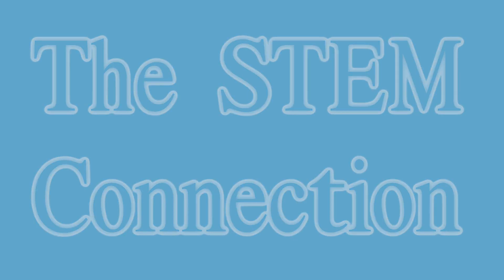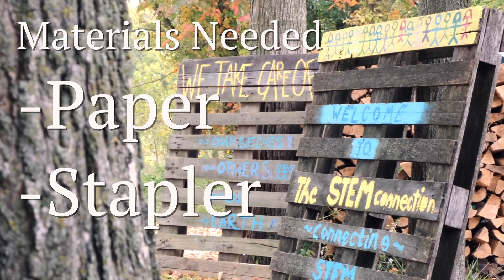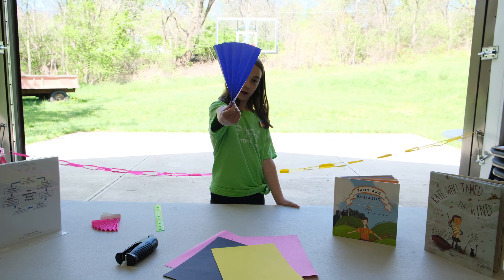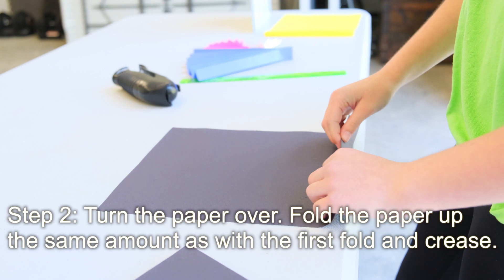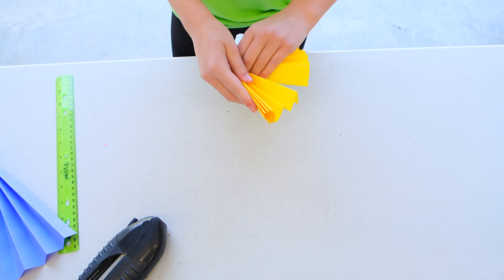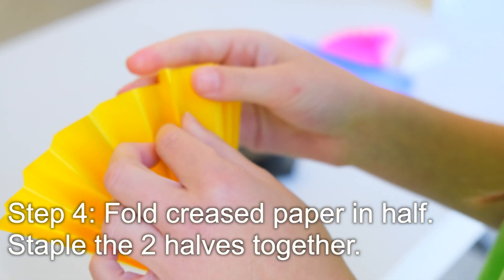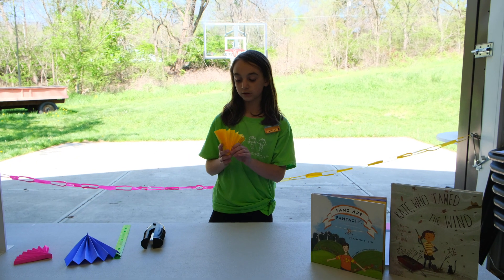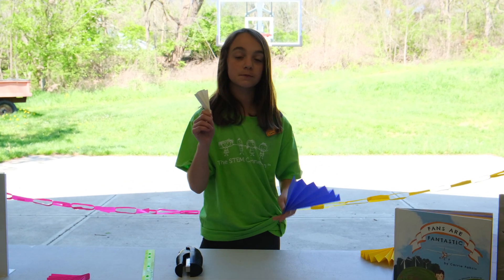Paper Fan STEM Activity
A fan is a machine that moves air. Fans are useful because they can help keep us cool on hot days or keep bugs away. With summer approaching, it’s a great time to have a fan on hand. Join us for this STEM Quick Win to learn how to construct a handheld fan out of a piece of paper.